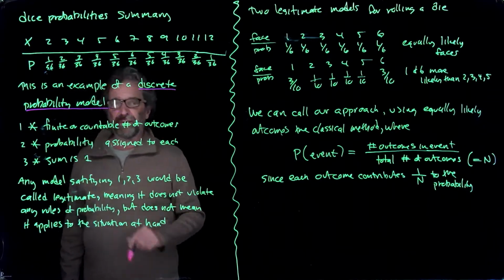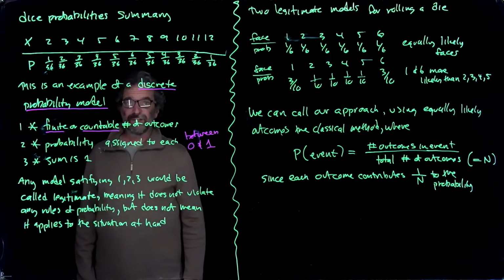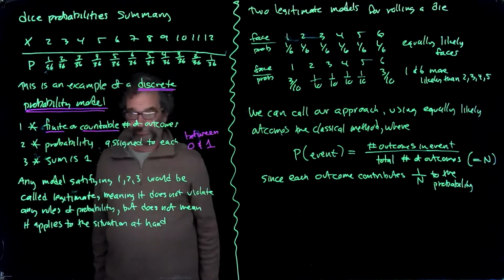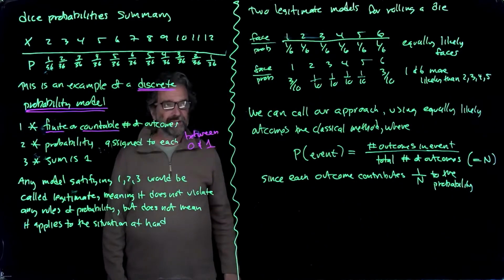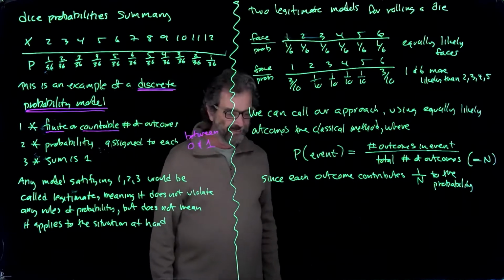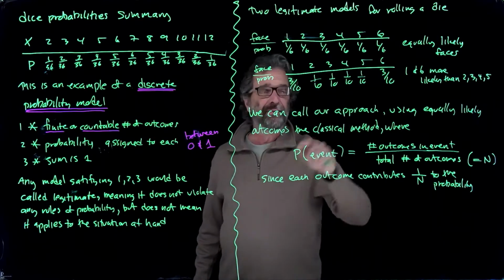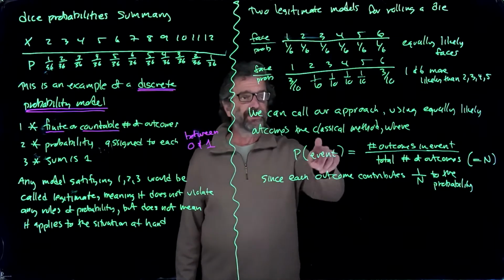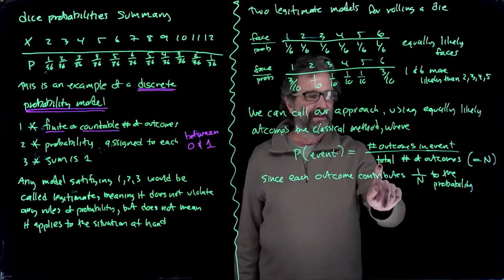156online 5 1d